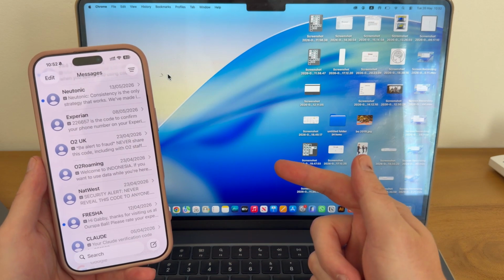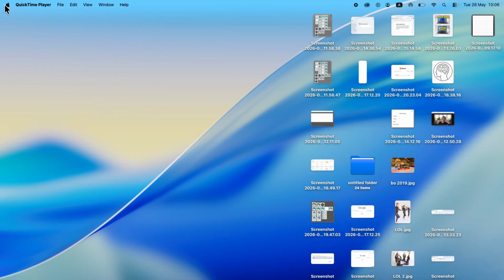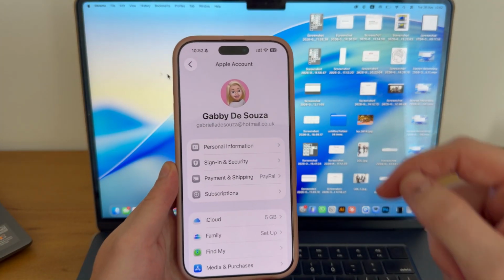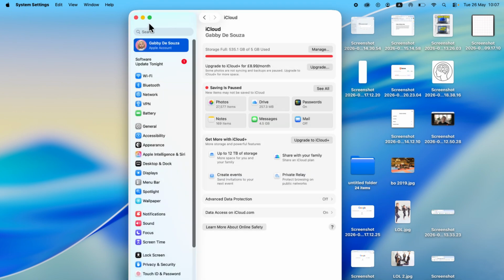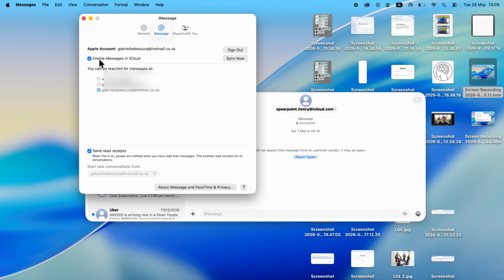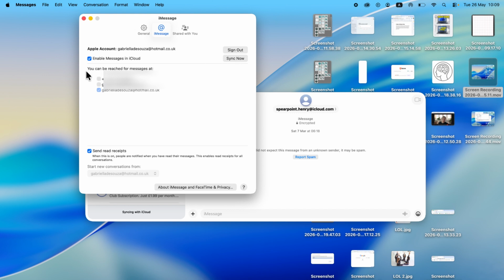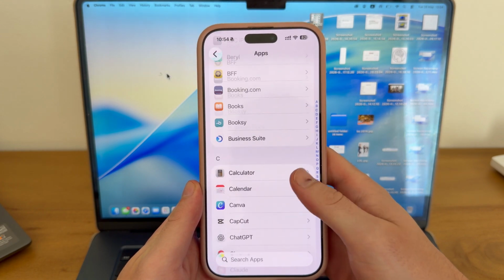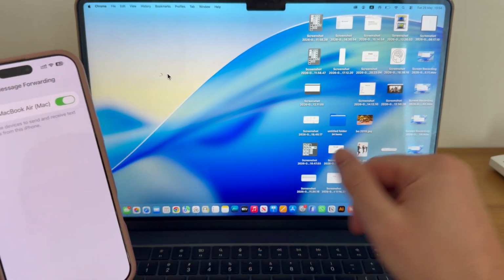How To Fix iMessage Not Syncing Between Mac & iPhone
Learn how to fix iMessage not syncing between your Mac and iPhone. This troubleshooting guide explains how to check Apple ID settings, enable Messages in iCloud, sync devices, and resolve connectivity or account issues.